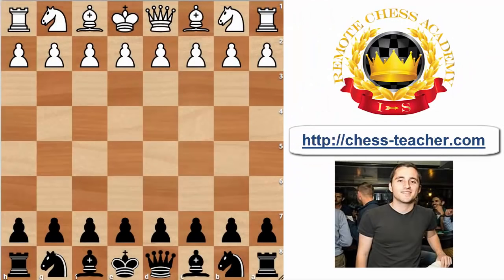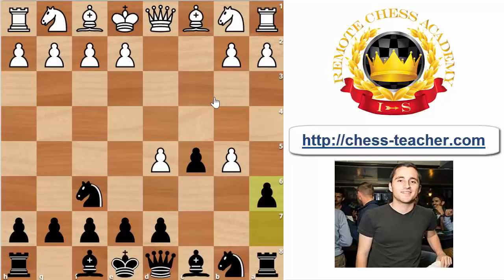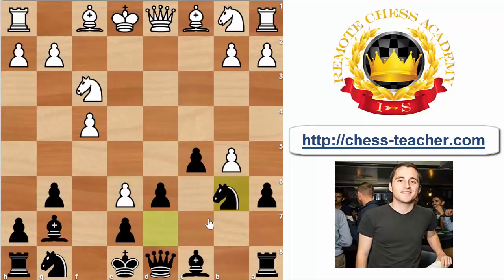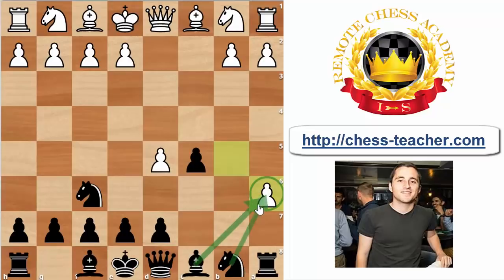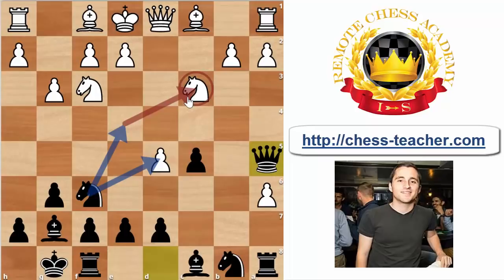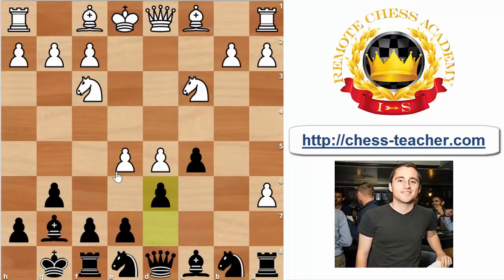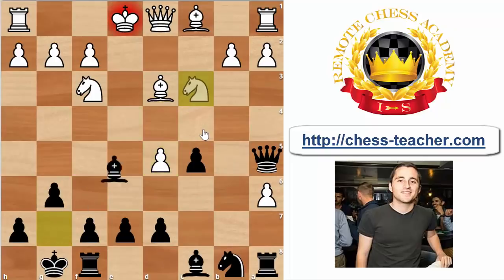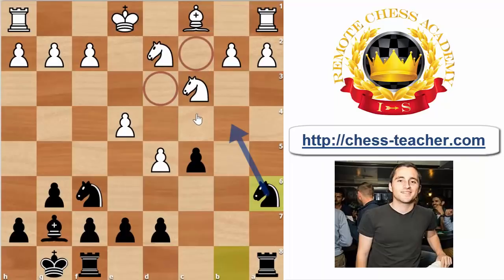Benko Gambit Chess Opening For Black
The Benko Gambit, also called as the Volga Gambit, is a chess opening in the Benoni Defense with the following moves: 1.d4 Nf6 2.c4 c5 3.d5 b5.

Beginning in the late 1960s, this opening idea was promoted by Hungarian-American grandmaster Pal Benko, who provided many new suggestions and published his book "The Benko Gambit" in 1974. The name Benko Gambit stuck and is particularly used in English-speaking countries.

As we all know the famous quote from the first undisputed World Chess Champion Wilhelm Steinitz "A sacrifice is best refuted by accepting it", the main line continues with White accepting the pawn sacrifice with 4.cxb5 a6 5.bxa6 Bxa6 followed by Black fianchettoing the f8-bishop by playing g6 and Bg7, which becomes powerful later with its ability to pin White in the long diagonal.

In this video lesson, RCA guest coach IM Asaf Givon explains the opening especially after White accepting the sacrifice and he also explains about the Accelerated Benko Gambit.